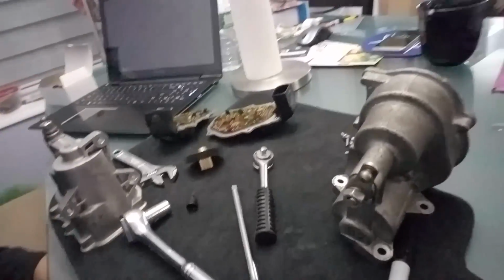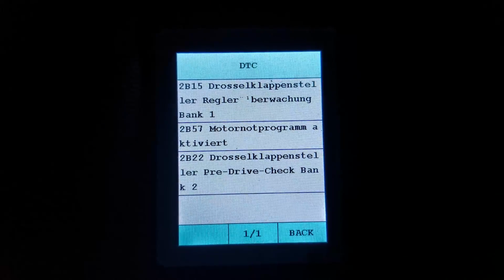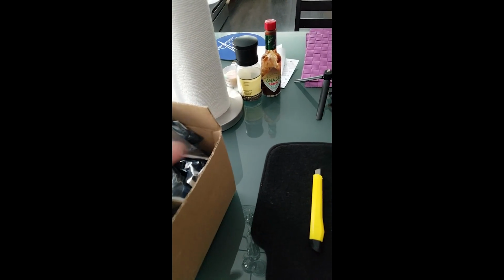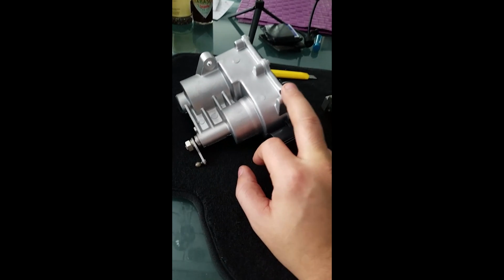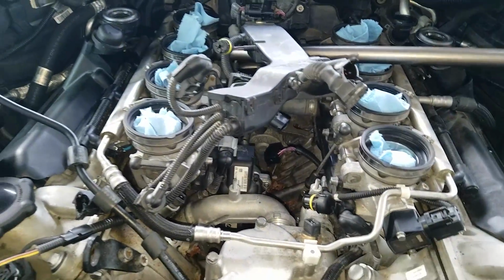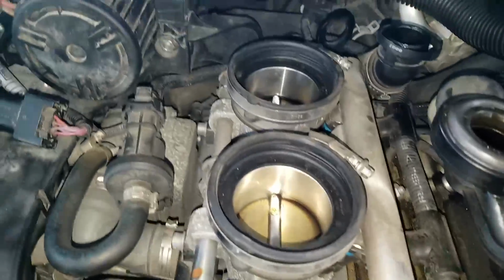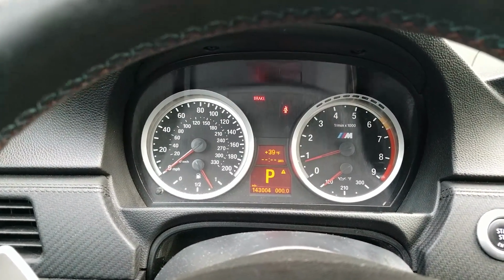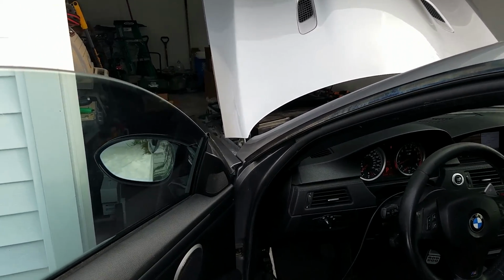Just My Luck! BMW E92 M3 Owners Hate You!!!!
Well I had to order a new throttle actuator. Go figure! Just my luck